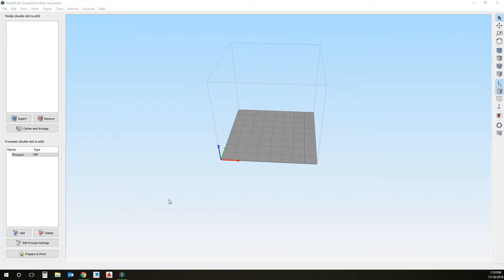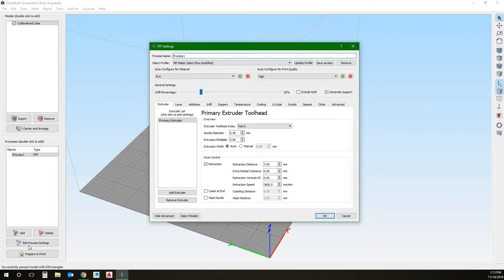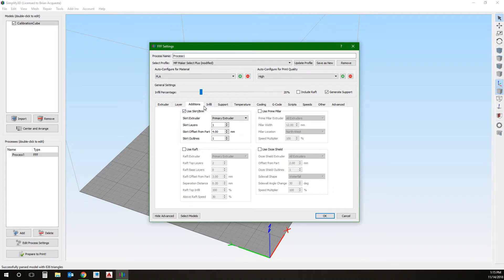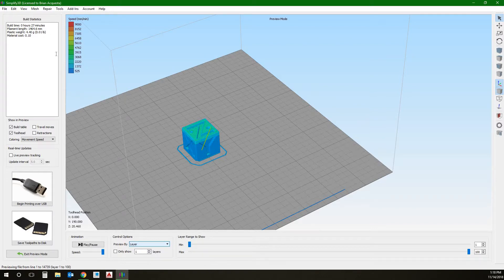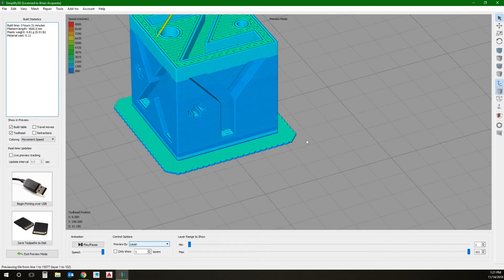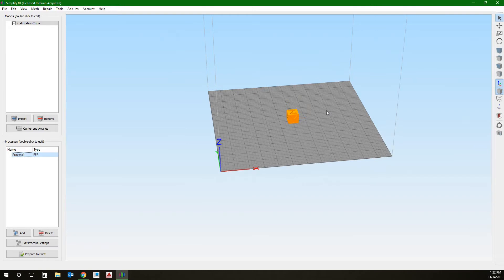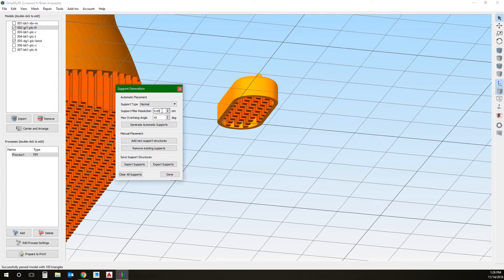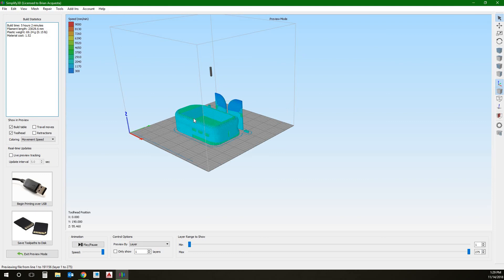Using Simplify3D to Slice STL Files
In this tutorial I cover how to use the slicer software Simplify3D to print parts.